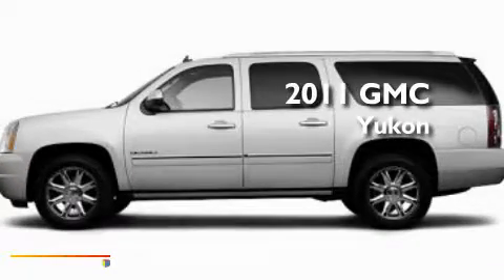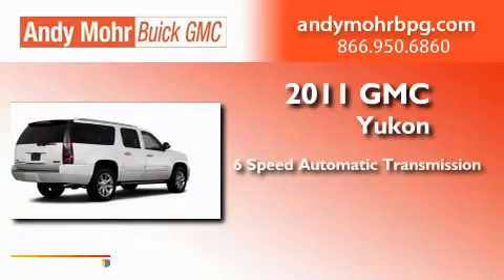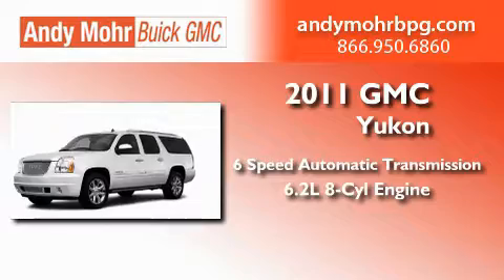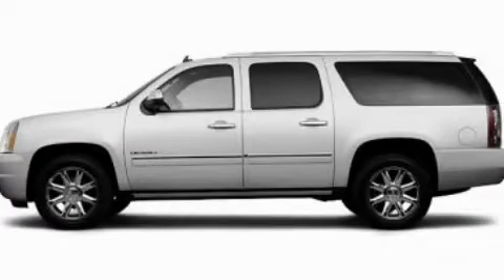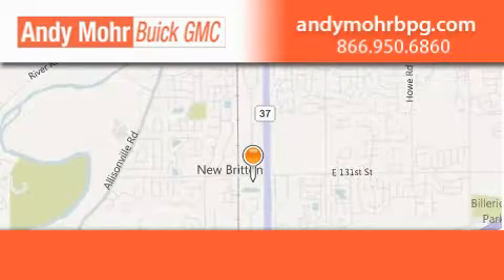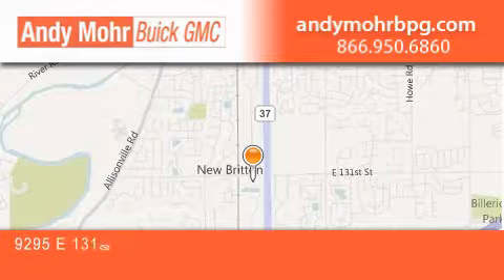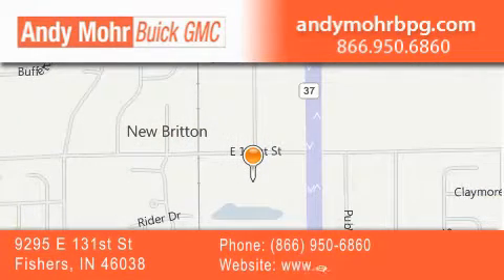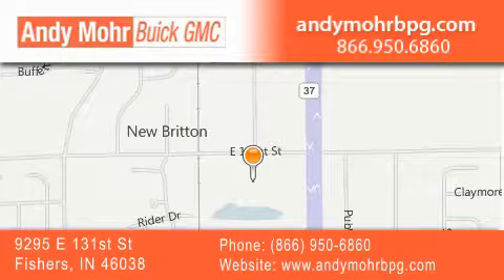2011 GMC Yukon XL Fishers IN 46038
Year : 2011
 Make : GMC
 Model : Yukon XL
 Engine : 6.2L V8
 Trans . : AUTO 6SPD
 Exterior : Summit White

 Interior : Ebny Perf Nuancelth Trm
 Stock : G11230

 9295 E. 131st Street